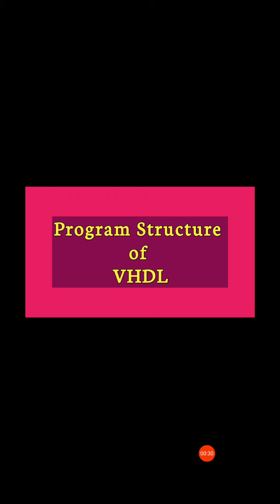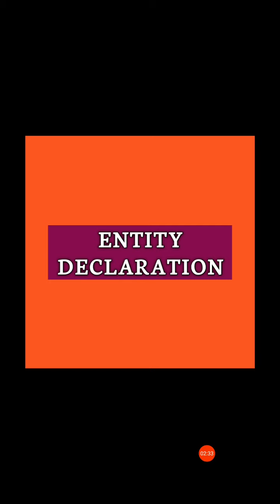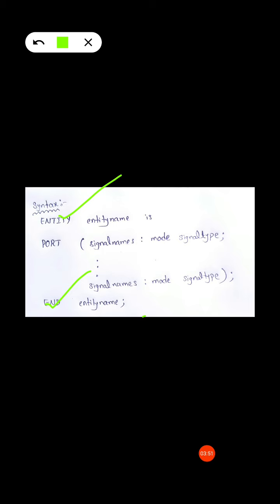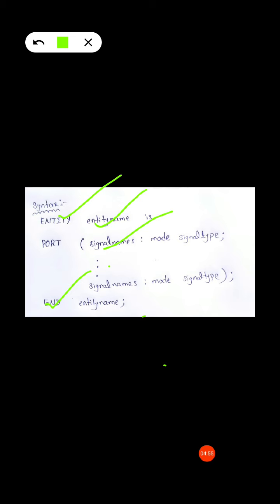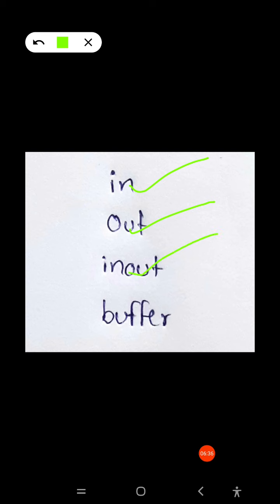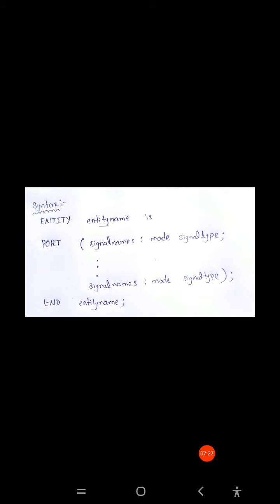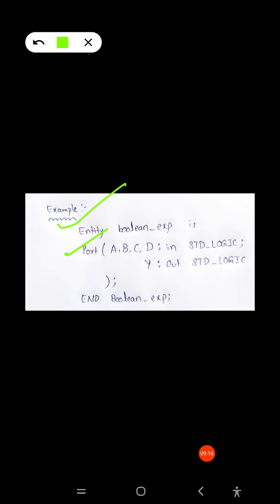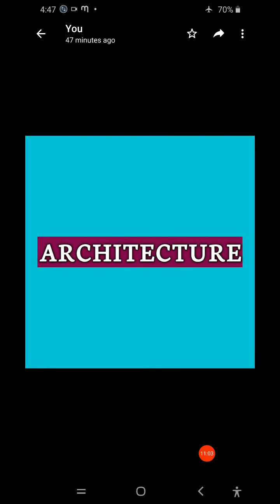PROGRAM STRUCTURE OF VHDL